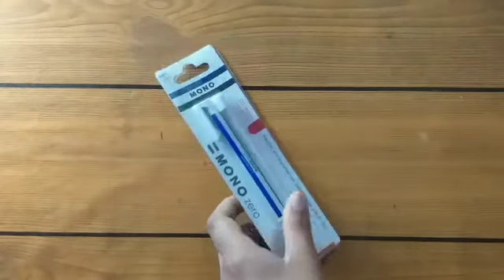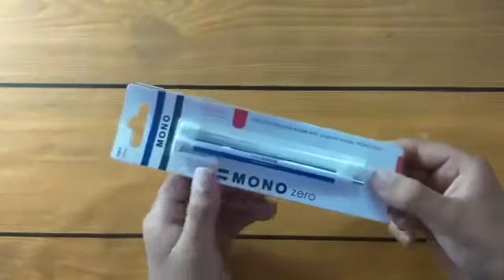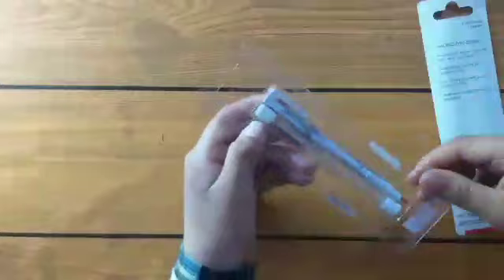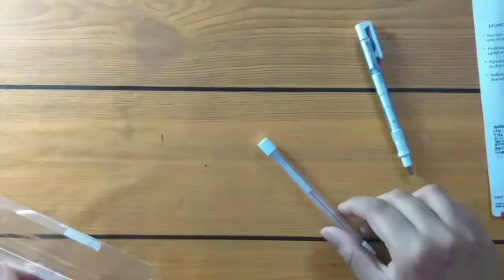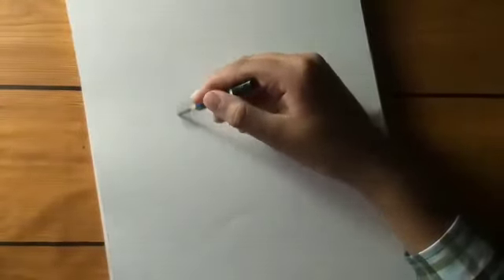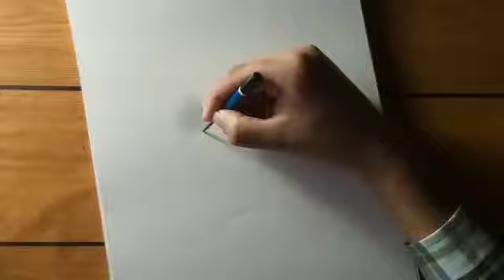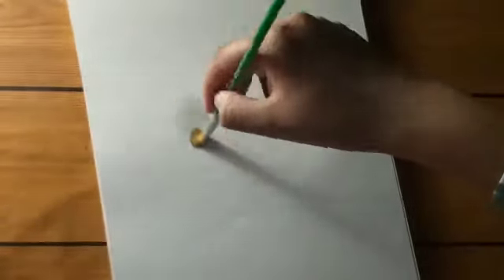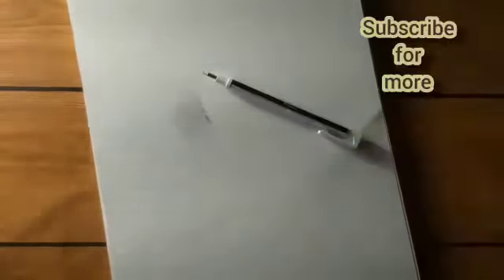Tombow mono zero eraser ☺